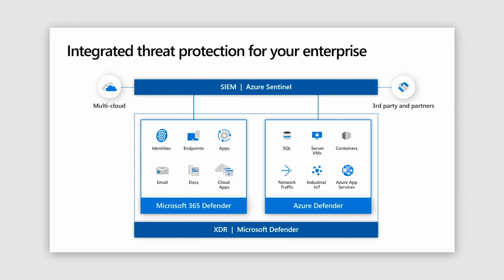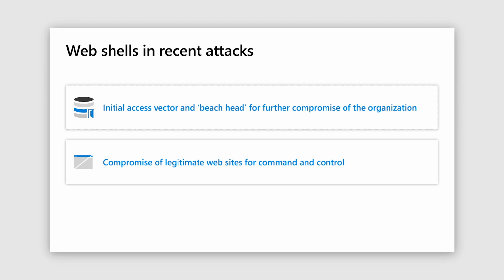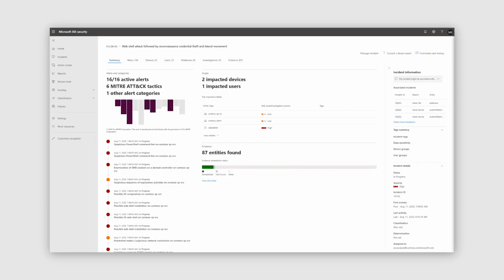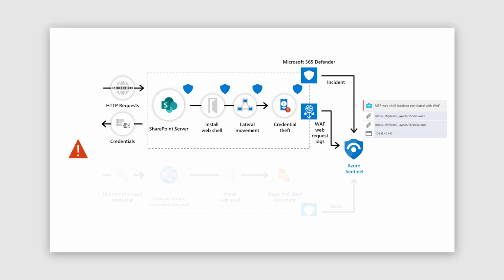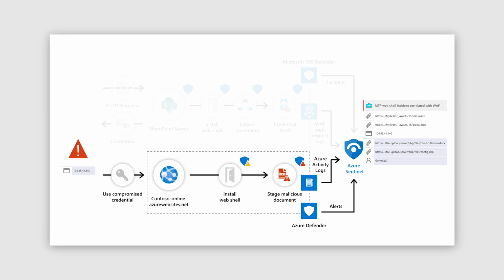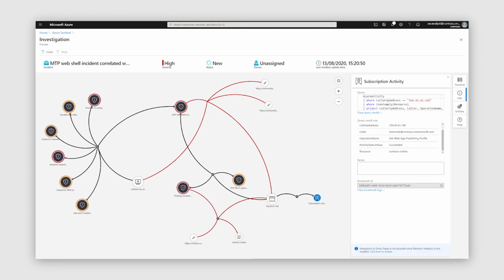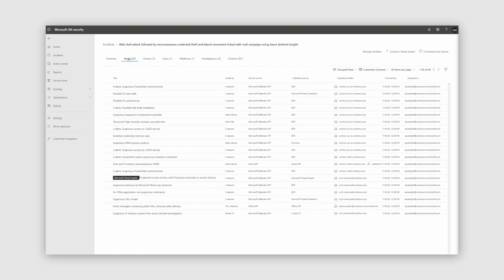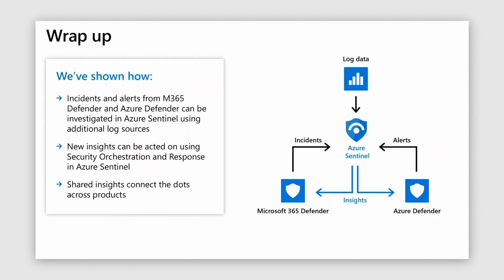Web shell attack deep dive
Web shell attacks are on the rise worldwide. Join this session with Microsoft Security Research to investigate a real-world web shell attack, and how Threat Protection security solutions from Microsoft detect and respond to it.